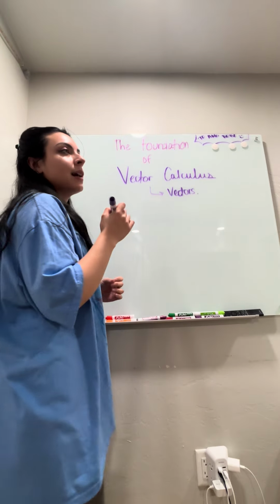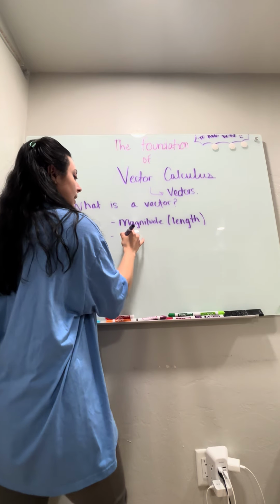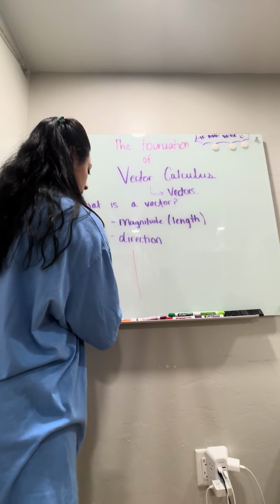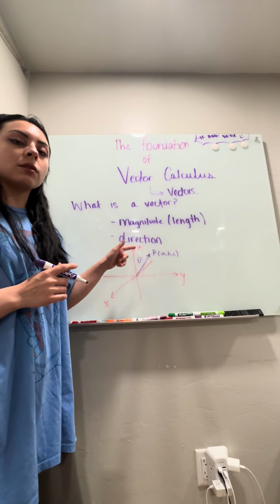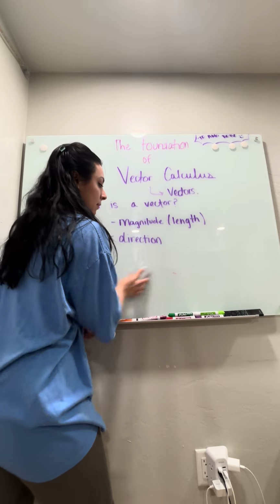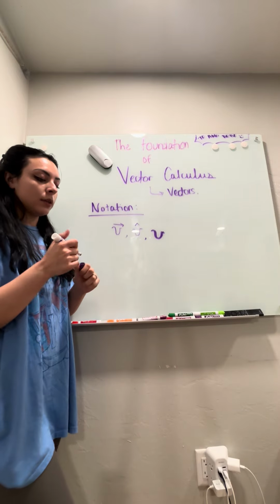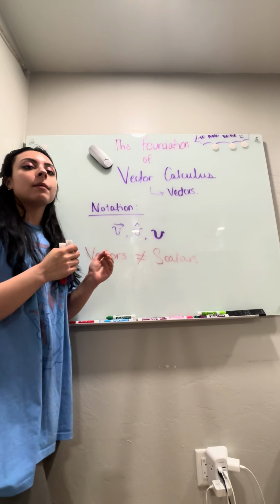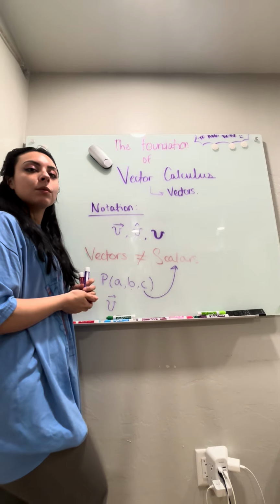The Idea of a Vector 🤓